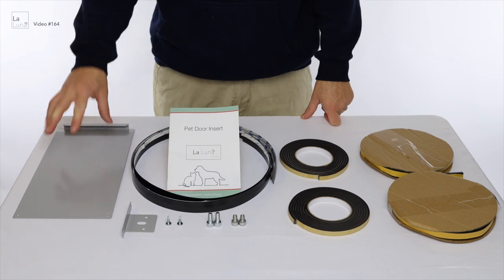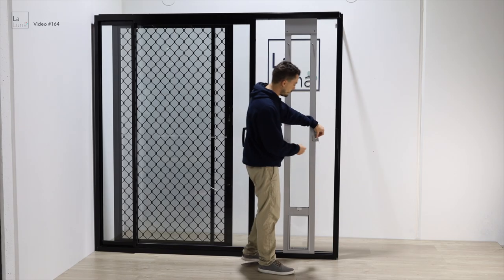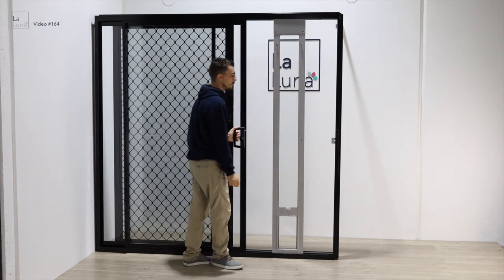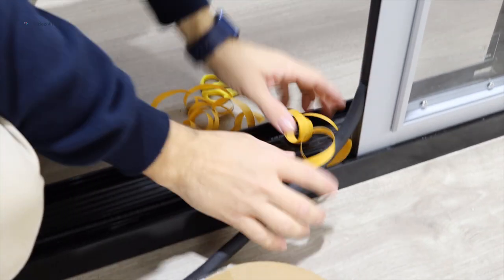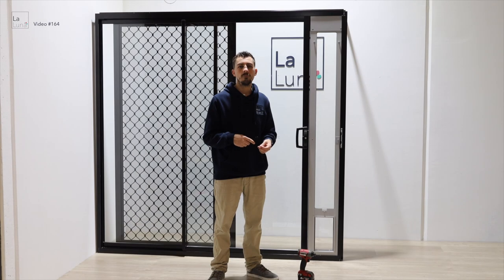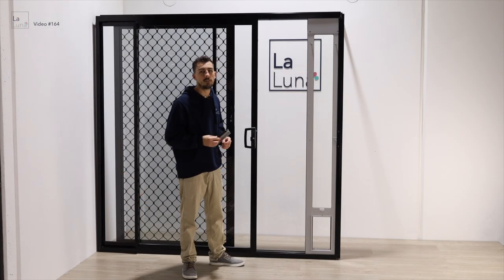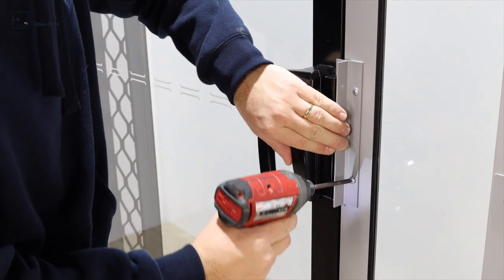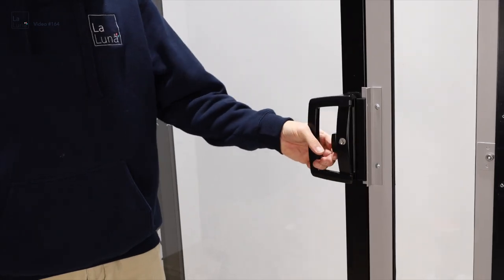Video #164 Security pack installation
Video #163

This is an instructional video, which guides you through the installation process of the La Luna Pet Care Patio Pet Door and security pack. By following this video you can successfully integrate your existing locks with your La Luna patio pet door.

Chapters

00:00 - Intro
00:13 - Pet Door Contents
00:31 - Security Pack Contents
00:42 - Required Tools
00:52 - Insert Pet Door Into Track
01:50 - Secure Pet Door Into Track
03:12 - Apply Weather Seals
04:46 - Integrating Your Locks
08:08 - Adjusting Your Lock
09:02 - Applying The Draft Stopper
09:39 - Wrap Up